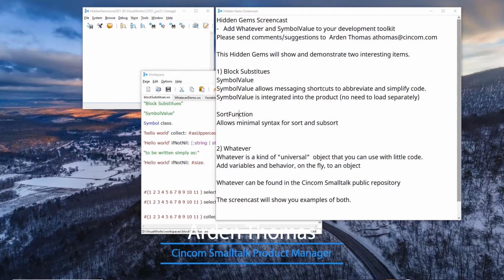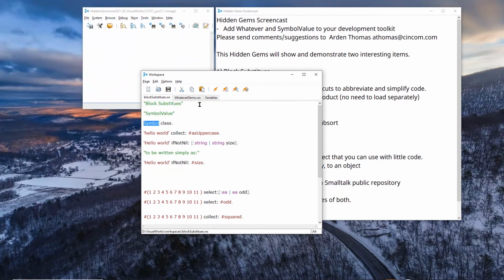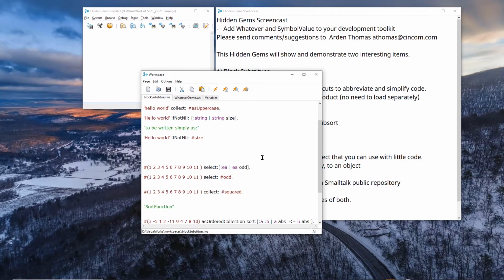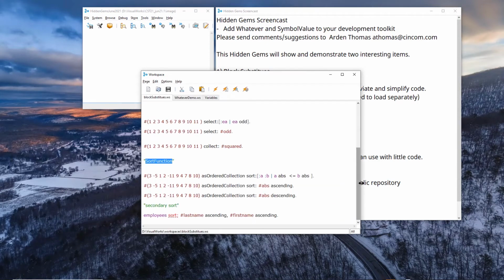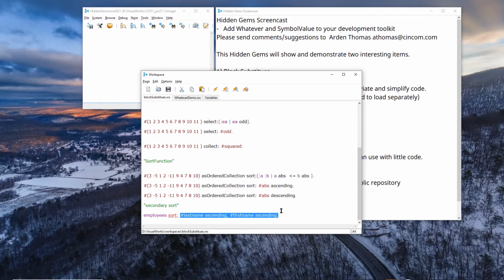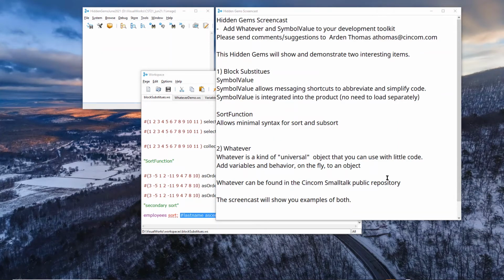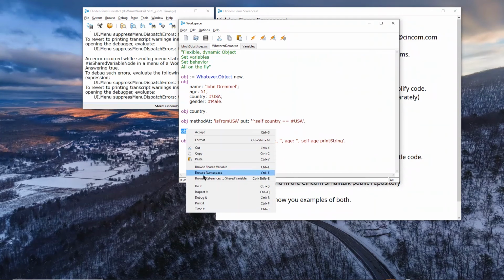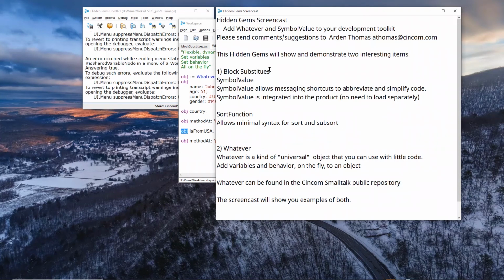Hidden Gems: Whatever and SymbolValue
Two components you should consider for your Developer’s Toolkit when using Cincom Smalltalk are Whatever and SymbolValue. Whatever is a type of "Universal" object and is available on the Cincom Smalltalk public repository. SymbolValue allows messaging shortcuts and has been integrated into the product for many releases, so it is no longer a contributed item.

In the new Hidden Gems screencast for this month, Arden Thomas, the Cincom Smalltalk Product Manager, goes into what each of these components are and how to use them.

This screencast is part of the Techniques Series, which shows various techniques of how to accomplish or solve different tasks using Cincom Smalltalk.